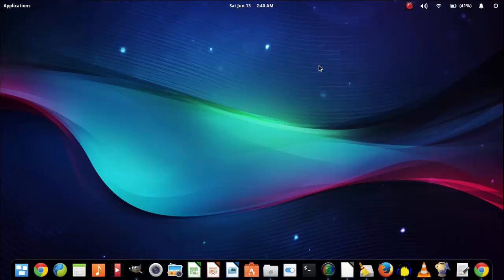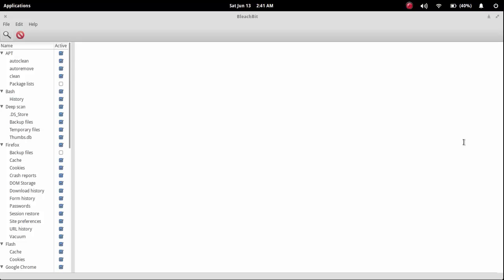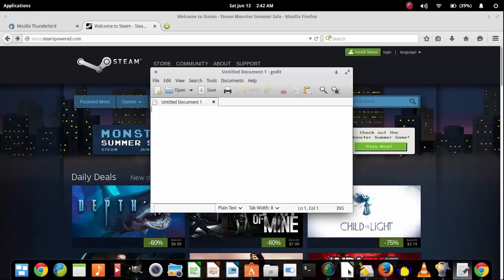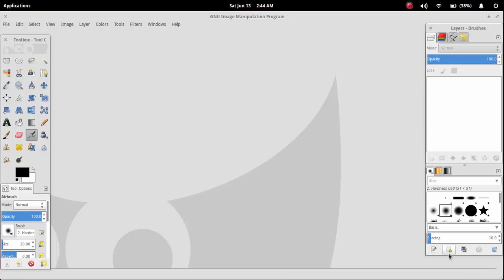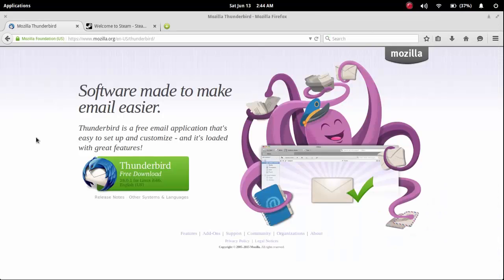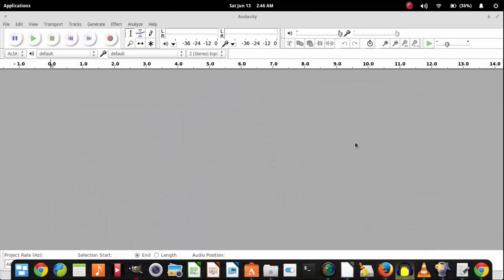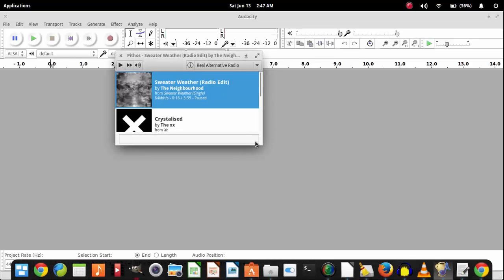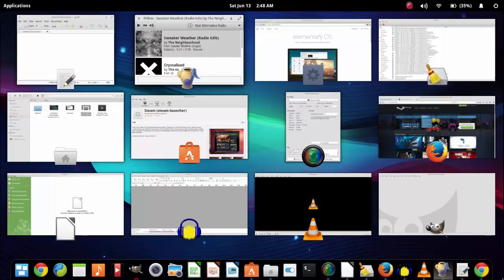Best Free Software for Linux 2016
Here you will find 30 best Linux software for 2016 , Best Linux,  Free Software , Linux 2016, Best Free Software,